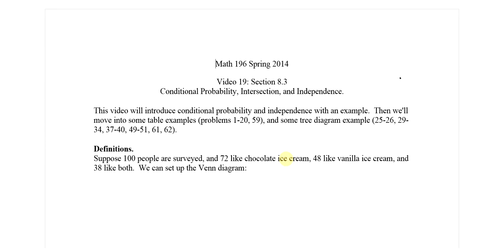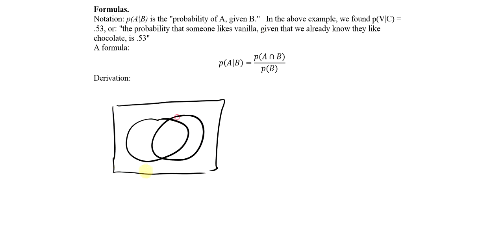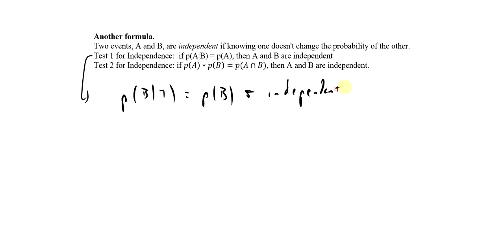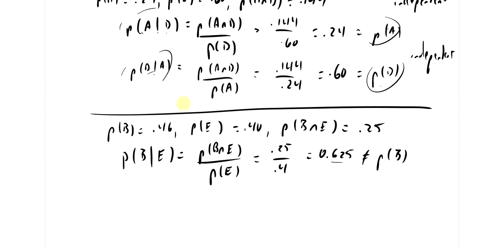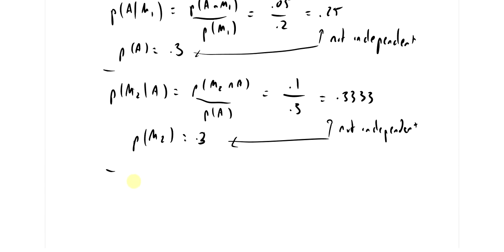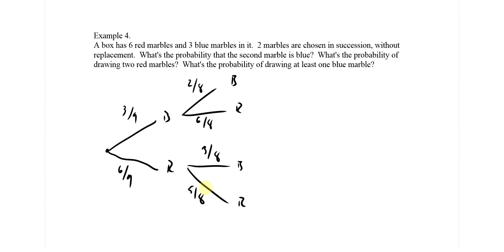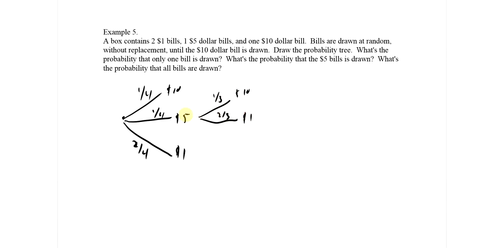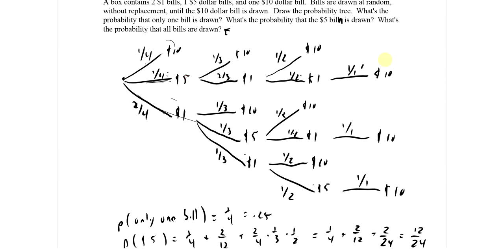14S Math 196 Video 19 Chapter 8 3